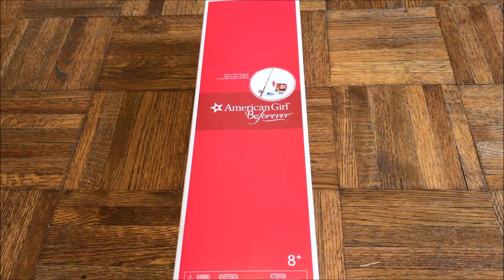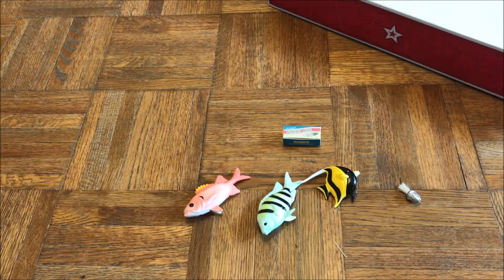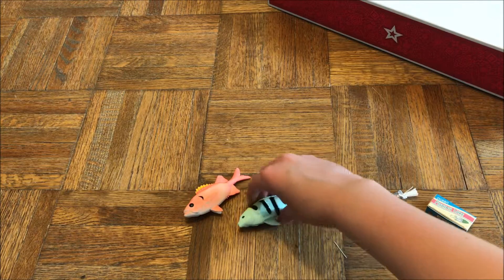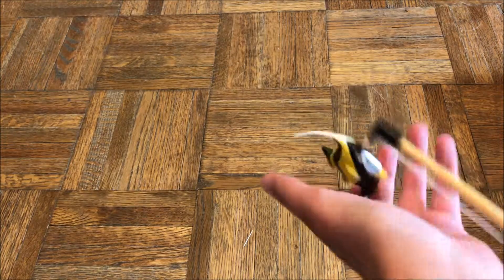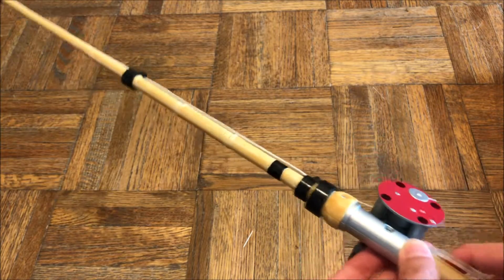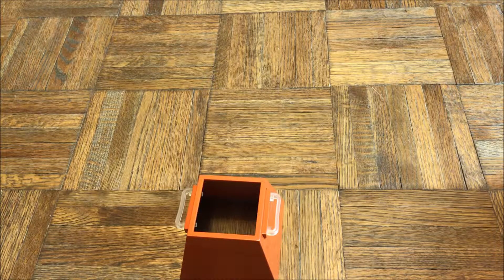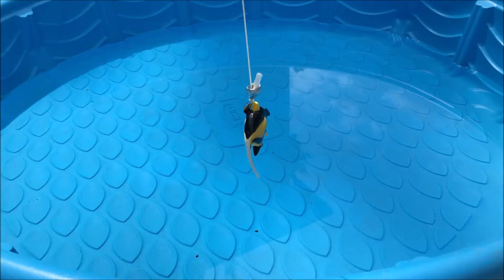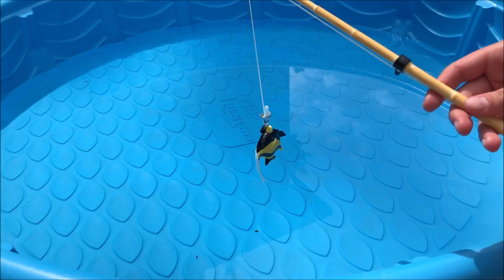Opening Nanea's Fishing Set!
Hey guys, it's Kat here! In this video, I review Nanea's Island Fishing Set from American Girl! It normally costs $28! Watch the video to see what I think of it!